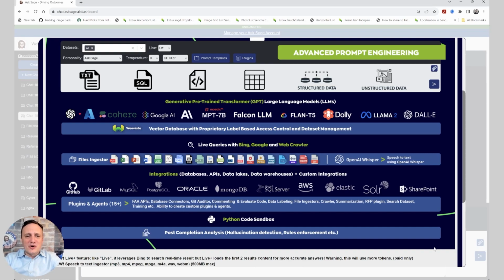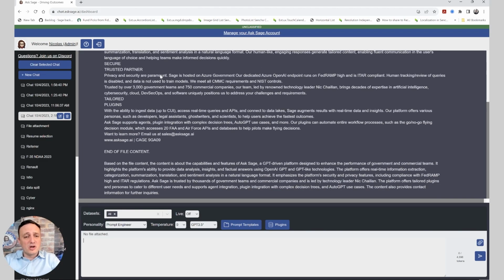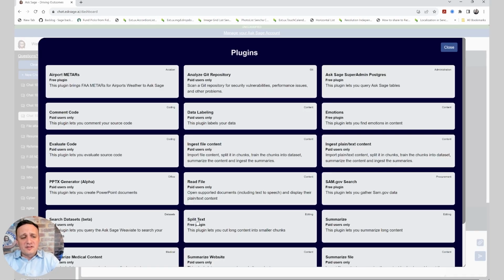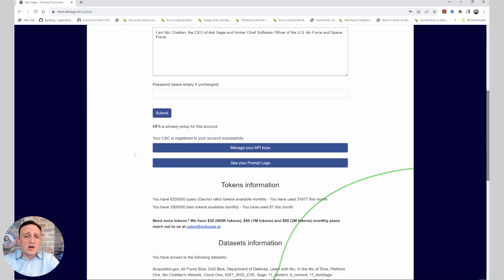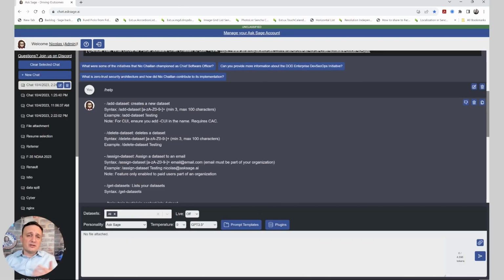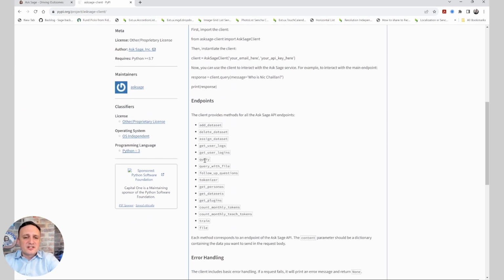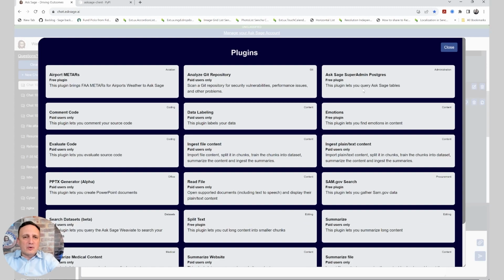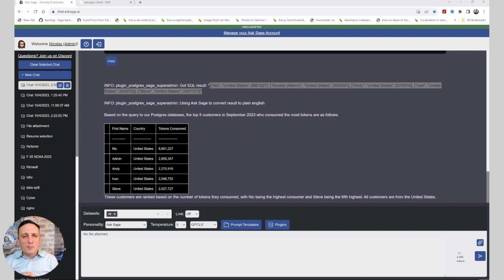Unleashing the Power of Ask Sage: A Deep Dive into the Latest September Features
In this video, Nic Chaillan takes us on a comprehensive tour of the latest features and capabilities of Ask Sage. With daily updates and releases, Ask Sage remains agnostic to large language models, ensuring users are not locked into a single provider. It supports both commercial options like Azure OpenAI and Google Bard, as well as open-source models.

Nic showcases the multi-model capabilities of Ask Sage, including DALL-E and Whisper for speech-to-text capabilities. Ask Sage can ingest various file types, such as PDF, Excel, PowerPoint, Word, videos, and audio, enabling speech-to-text functionality.

The rules enforcement capability of Ask Sage allows users to define topics that should not be discussed, preventing questions on those topics and ensuring responsible and appropriate responses. Ask Sage has also integrated with numerous databases and data lakes, including GitHub, GitLab, MySQL, Postgres, MongoDB, Elastic, SharePoint, and Oracle, among others.

The new interface of Ask Sage offers features like Live Plus, which retrieves and summarizes web pages to provide comprehensive responses. The video showcases the generation of images using DALL-E and the ability to search datasets for specific information. The Python API client allows users to query various APIs, manage datasets, and access other features.

Nic also highlights the account management features, including tracking organizations, managing tokens, API keys, and datasets.

Ask Sage can be hosted in different regions, including in Europe, UK, Japan, Australia, Canada and the United States.

Ask Sage also offers options for embedding the platform into websites.

The video demonstrates the support for a wide range of file types, including OCR recognition for scanned PDFs and speech-to-text capabilities for video and audio files.

With the release of the Python API client, users can leverage the power of Ask Sage through Python code.
Nic mentions the availability of different models, including LLMA-2 and FLAN T-5, Falcon, and the flexibility to deploy custom models based on specific use cases.

The video concludes with a mention of other informative videos available on Ask Sage's channel, covering topics like automating ATO packages, responding to RFPs, streamlining software development, and more.